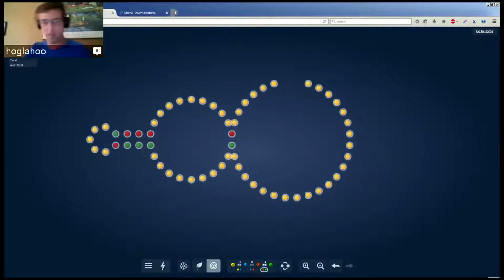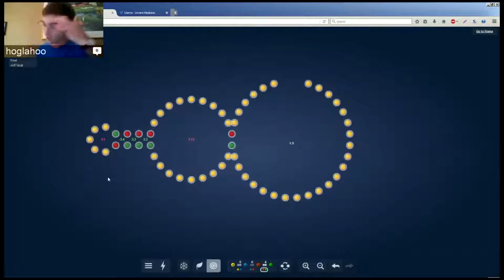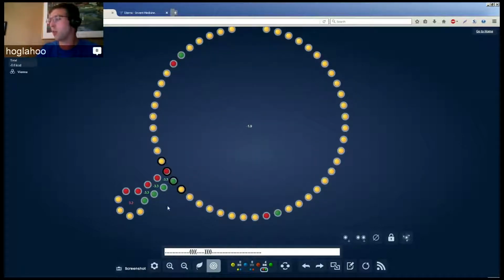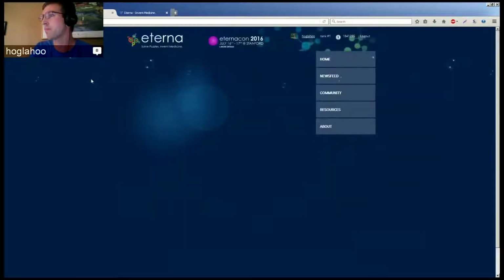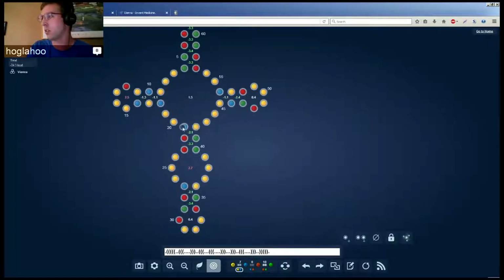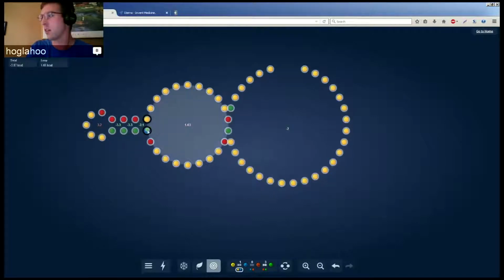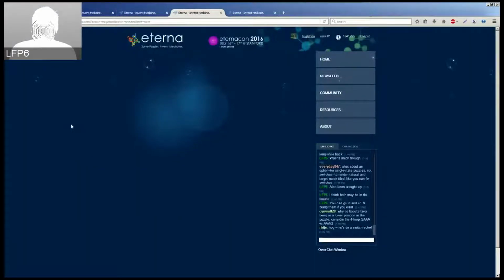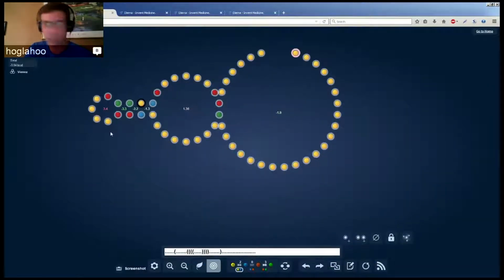Using Energy Values in Eterna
Learn from top player hoglahoo how to use energy values to solve puzzles in Eterna, recorded at Eternacon 2016.